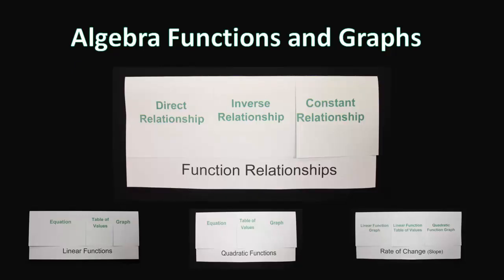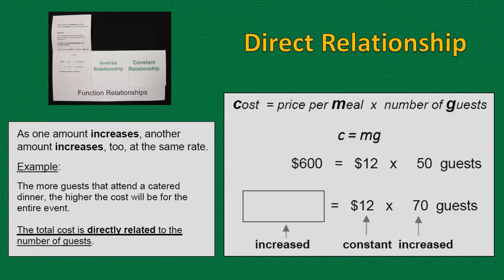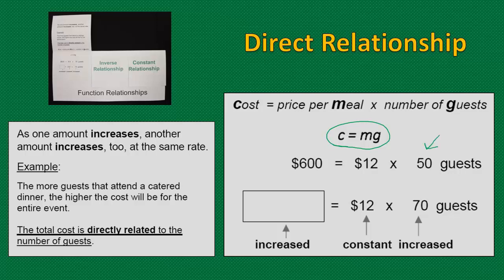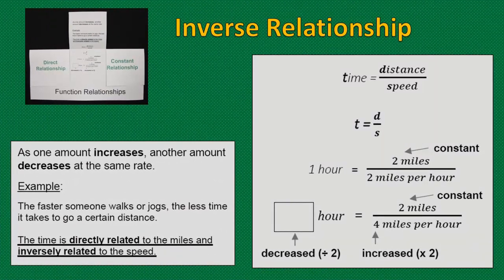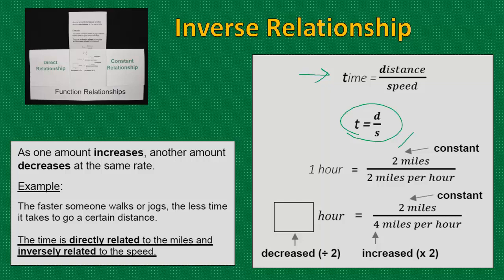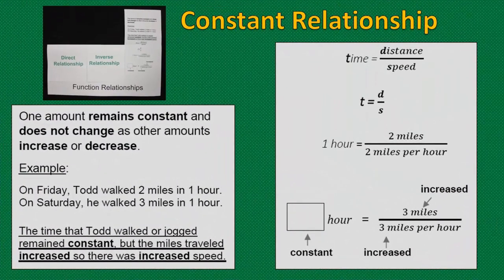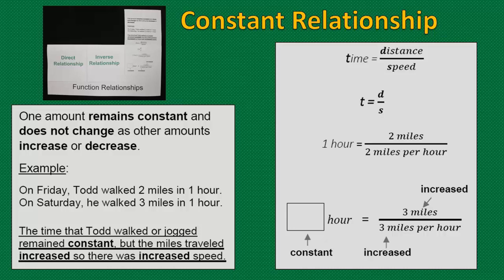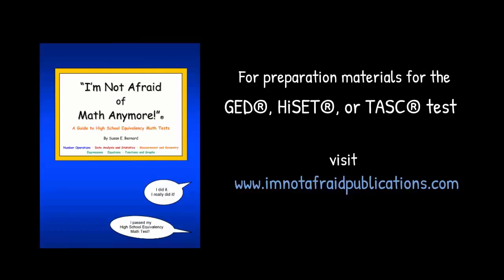14 - Learn About Function Relationships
LEARN ABOUT FUNCTION RELATIONSHIPS to prepare for the GED®, HiSET®, or TASC® math test.